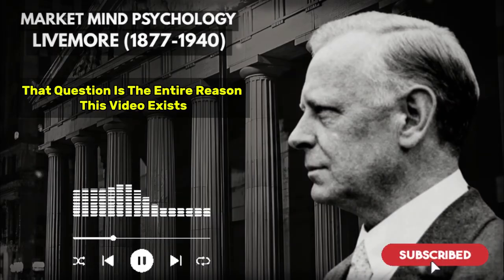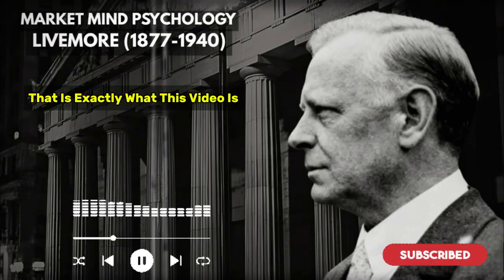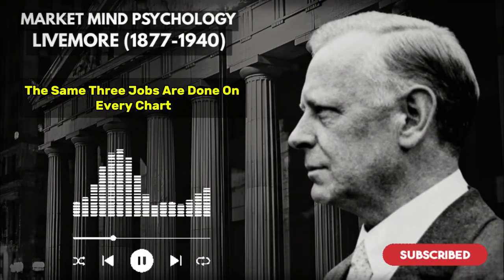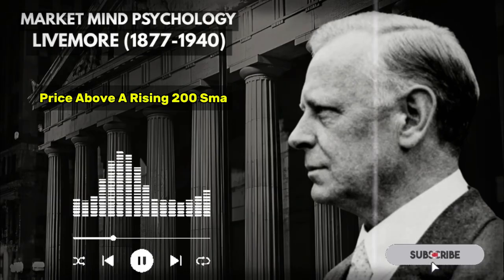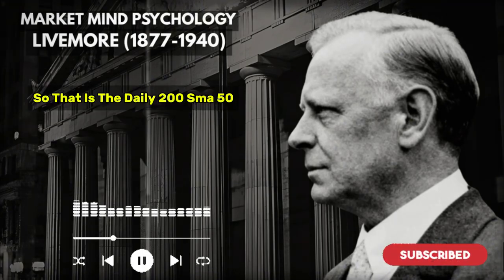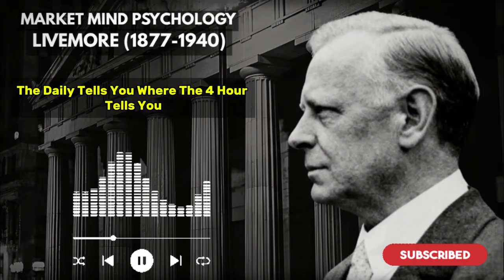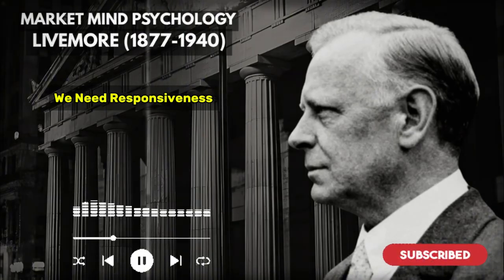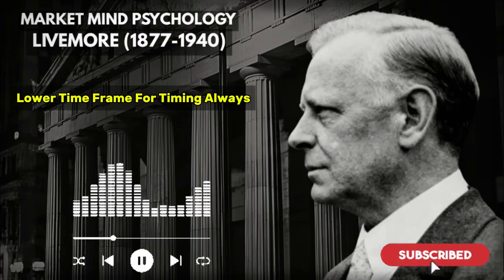The PERFECT Moving Average Settings For Every Timeframe Daily, 4H, 1H, 30M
Discover the best moving average settings for every trading timeframe — including the Daily, 4-Hour, 1-Hour, and 30-Minute charts — and learn the simple rule that helps you choose the right moving average for your strategy.
Most traders spend years changing settings, searching for a “perfect” number that will magically improve their results. But successful trading is not about finding a secret setting — it’s about matching your moving average to your timeframe, market structure, and trading style.
When you use the wrong setting, the moving average creates confusion, false signals, and unnecessary mistakes. But when you understand how to apply it correctly, it becomes a powerful tool for identifying trends, filtering market noise, and making smarter trading decisions.
In this video, you’ll learn how different moving averages work across multiple timeframes, how professional traders analyze trends, and how to use simple rules to bring more clarity and discipline to your trading.